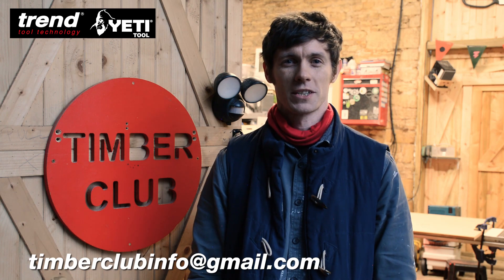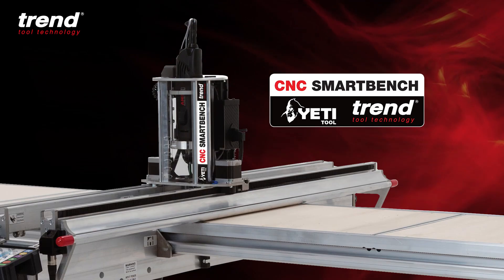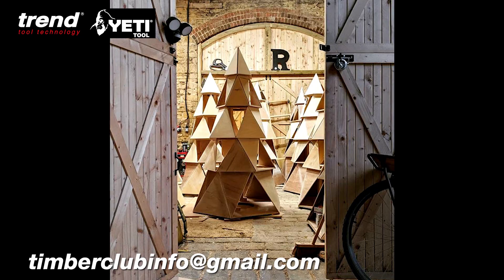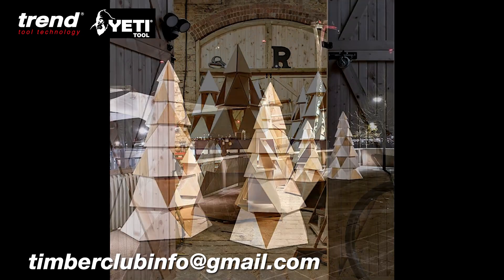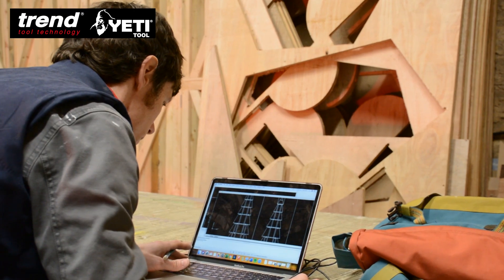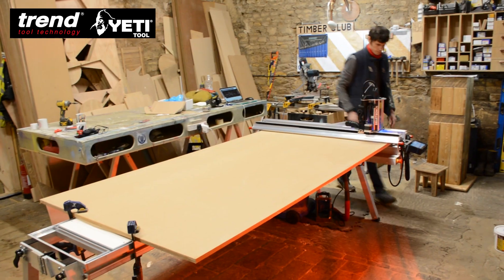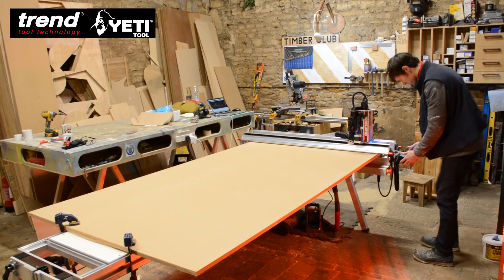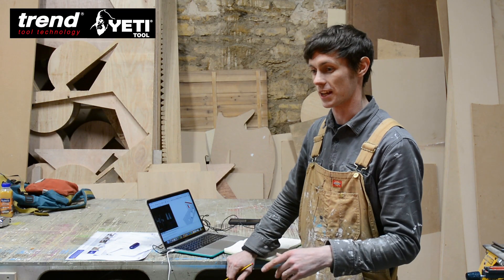Trend Yeti CNC. Tom from Timber Club. "The Way I Work".